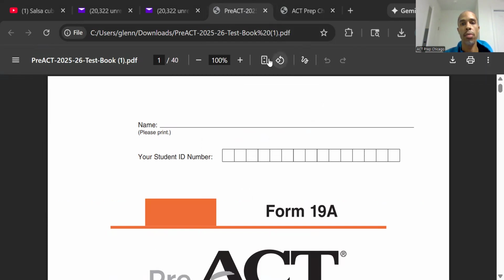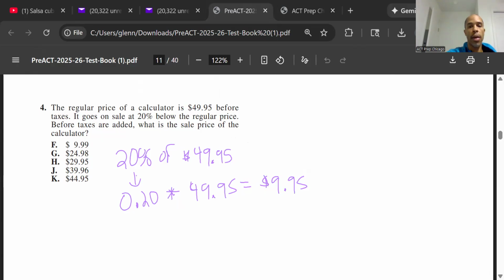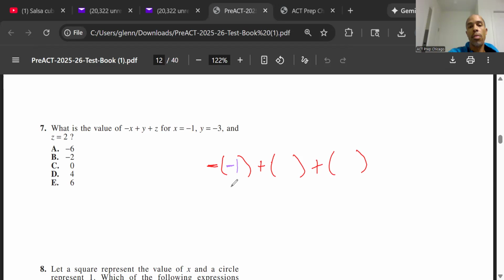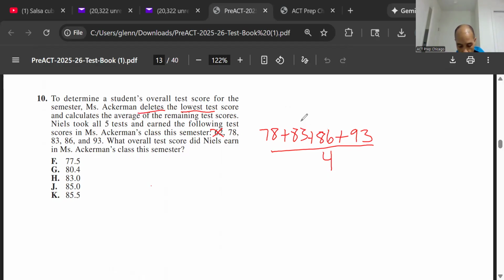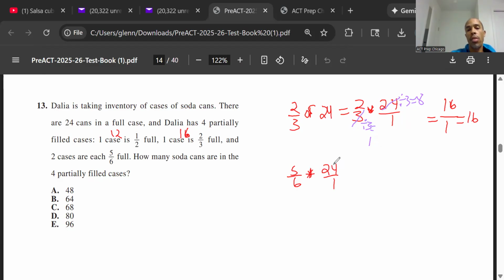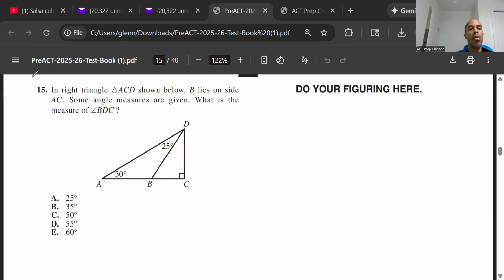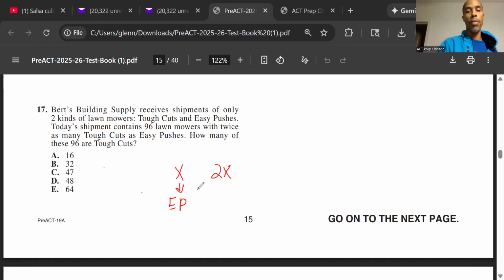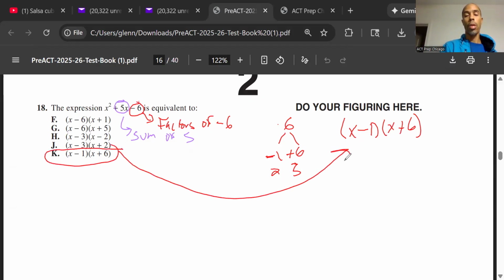PACT October 2025 - Form 19A - Math #1-17 - Part 1 - detailed answer explanations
Mr. Glenn of ACT Prep Chicago has provided detailed answer explanations for the October 2025 PACT math section questions #1-17. Click on the following link and scroll to bottom of page under downloads